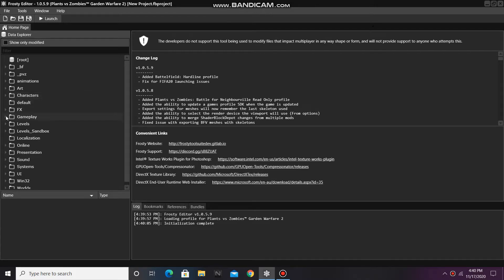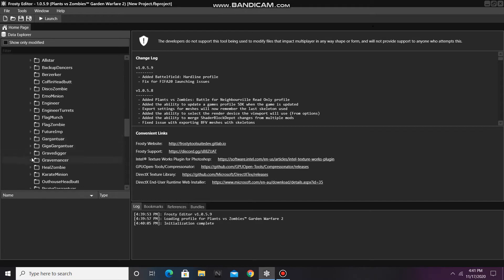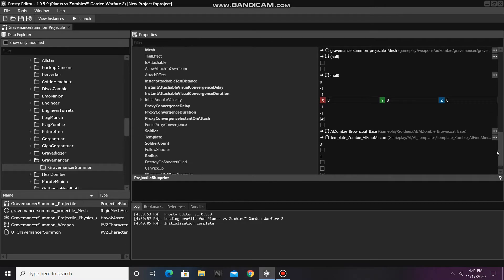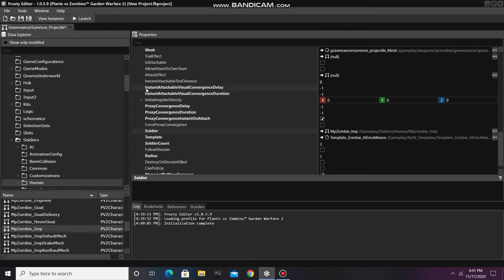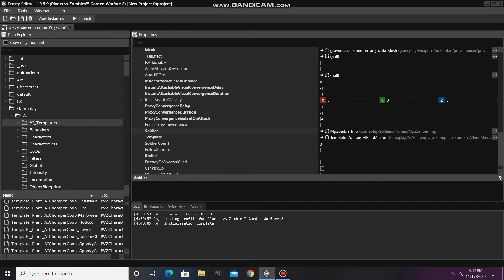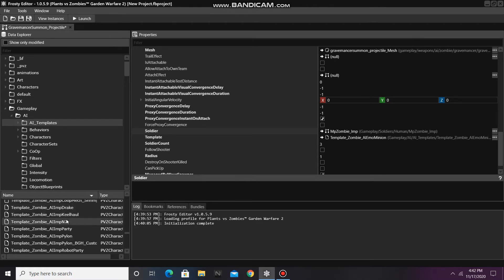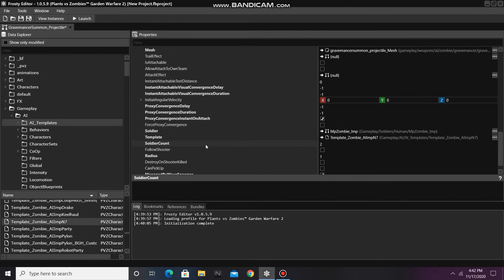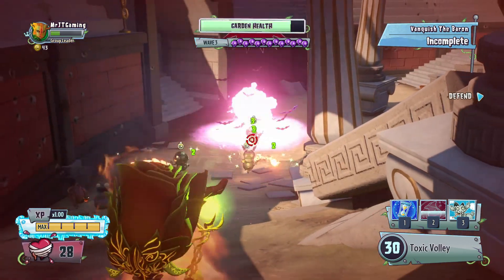Frosty Editor Tutorial #10: How to Edit Spawner Weapons in Plants vs. Zombies GW2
This video will show you how to edit spawner weapons in Plants vs. Zombies: Garden Warfare 2 using Frosty Editor.